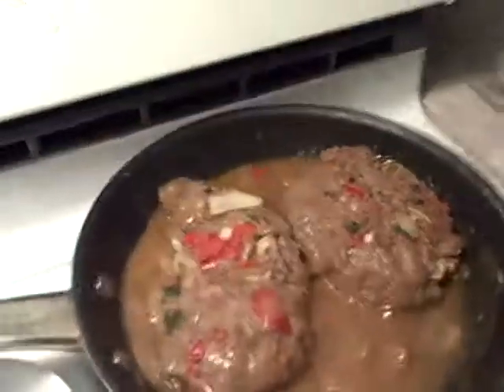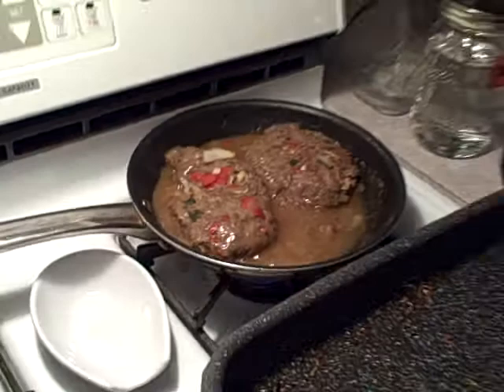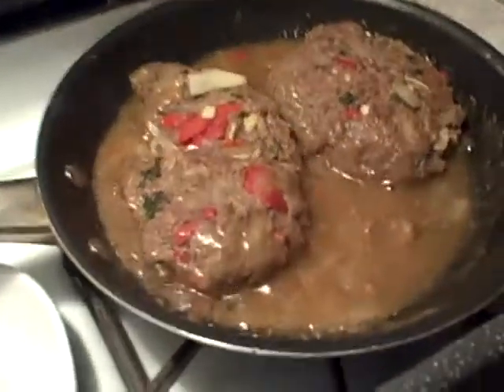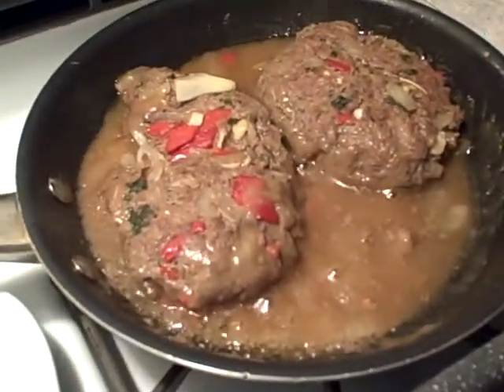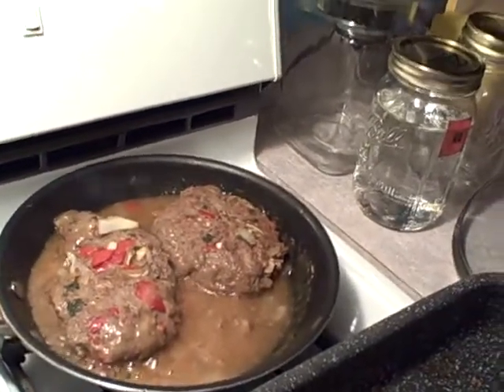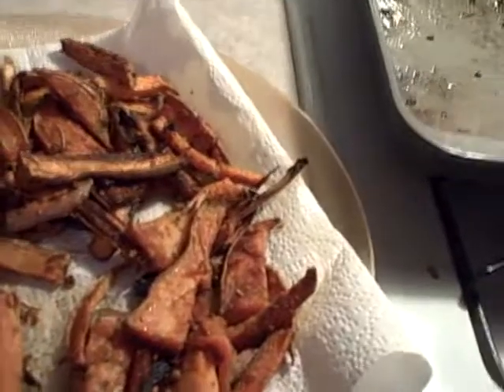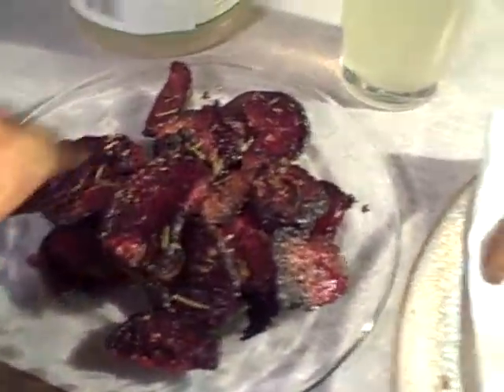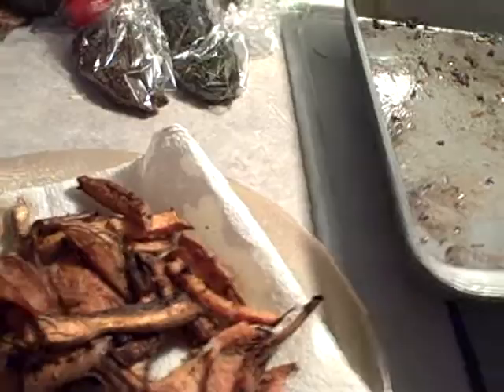buffalo slickrock steak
Z Chef in Z Pajamas creates a never before experienced delicacy while on retreat in Moab UT--the Slickrock Steak!  Modeled after the salisbury steak, but made with buffalo meat, the Slickrock Steak may be the next greatest sensation!